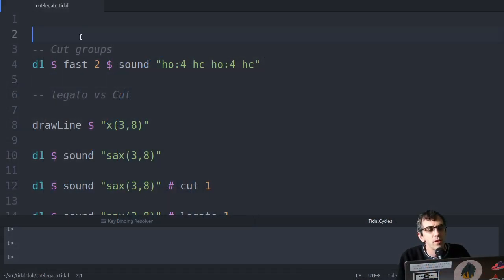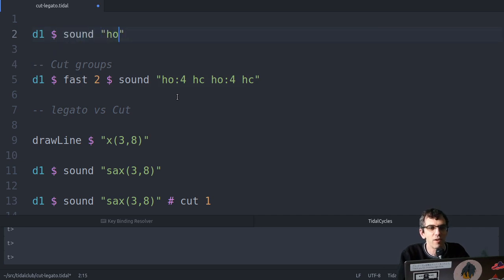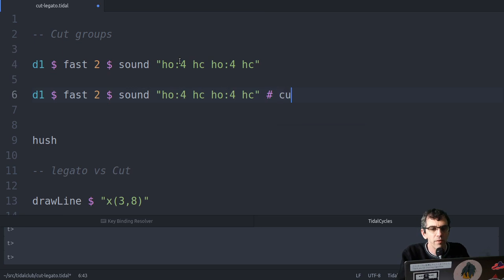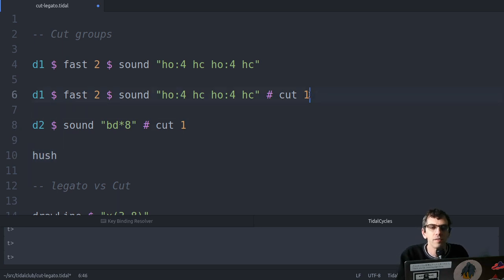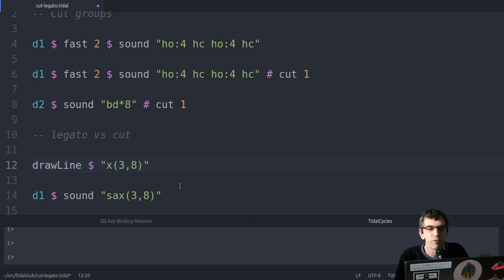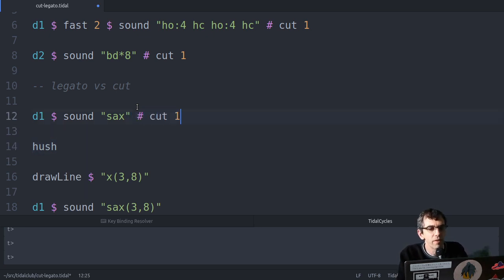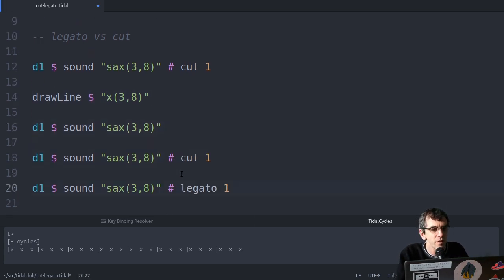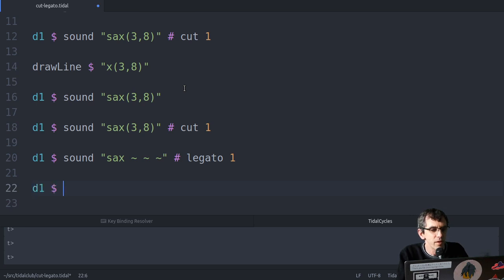[TidalClub] week 3, lesson 2 - cut vs legato